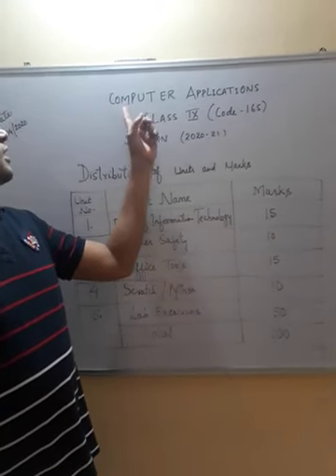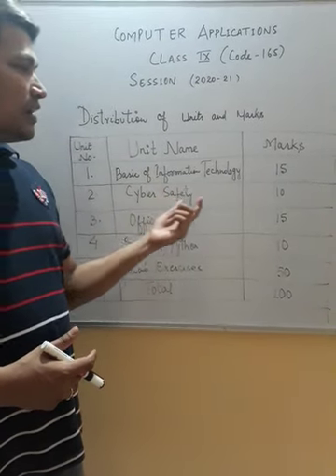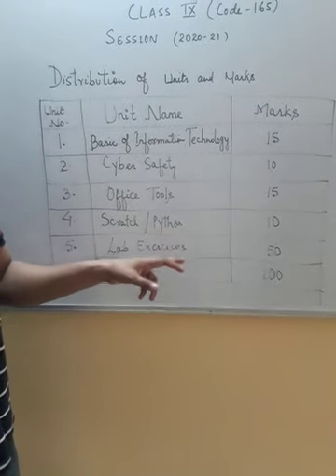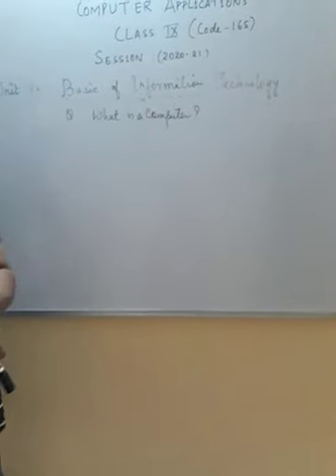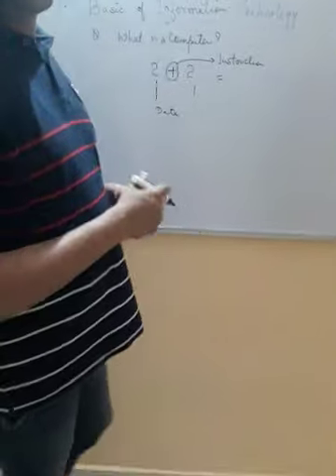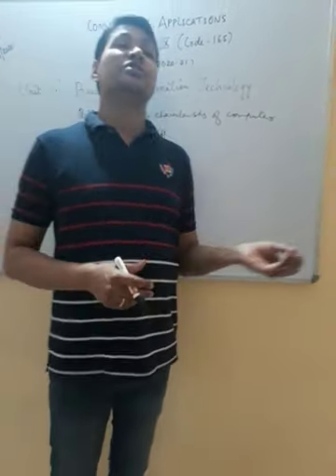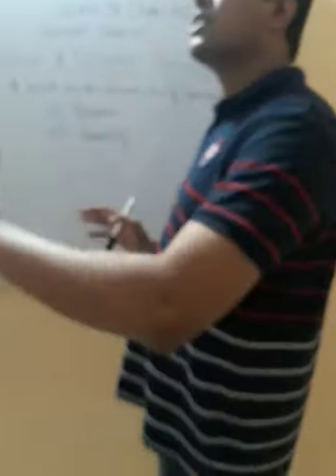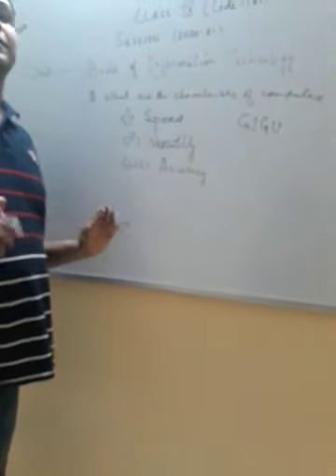Basic of computer Technology for cbse class ix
Created by Md waris jaml